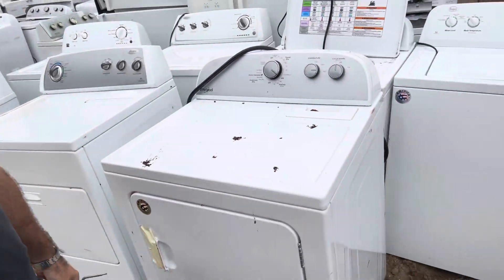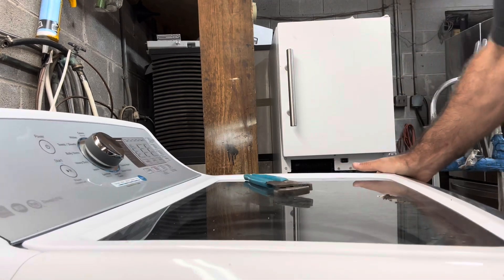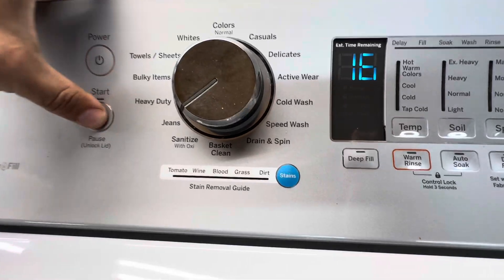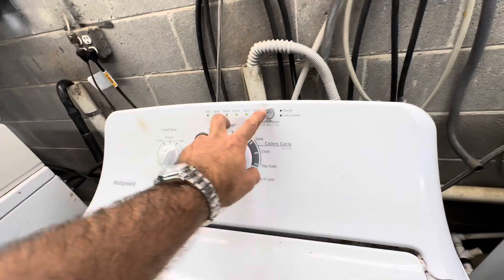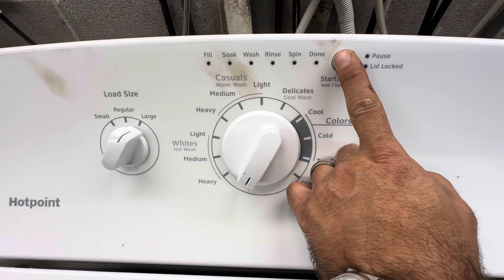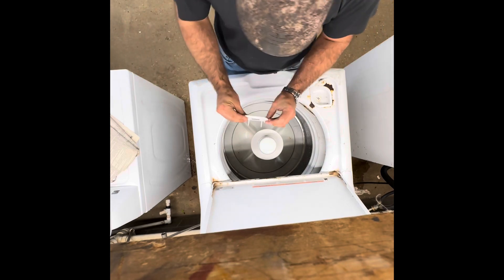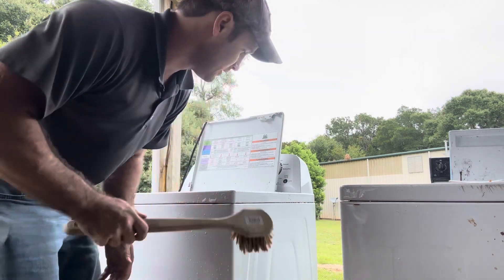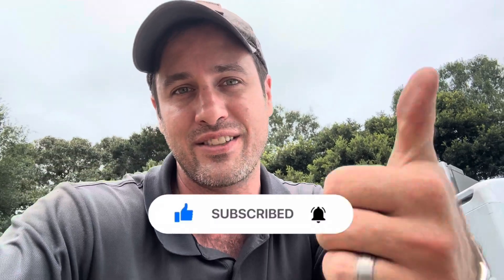Quick GE & Hotpoint washer diagnostic test and lid lock change | Also a turd with a bad bearing 😂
THANK YALL!
Got us to the 600 mark!

Just kicking off the week with some washers! Figured I’d knock out a few GE/Hotpoint units first. I kinda wanted to shop the difference between the digital display ones and the binary one. Lid lock is a wh01x27954. DIY at your own risk.